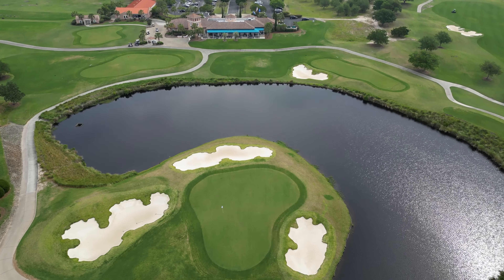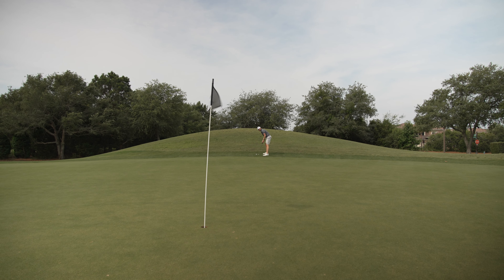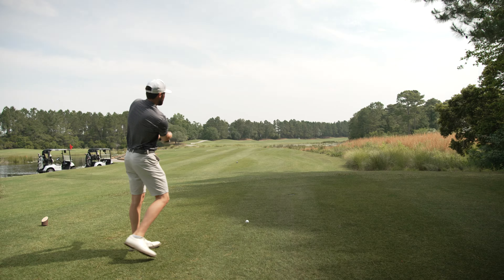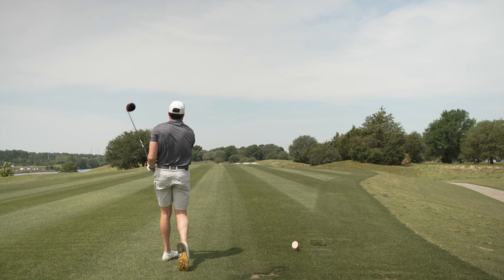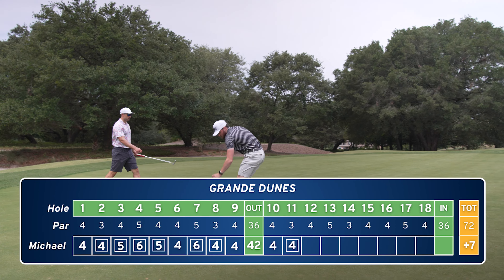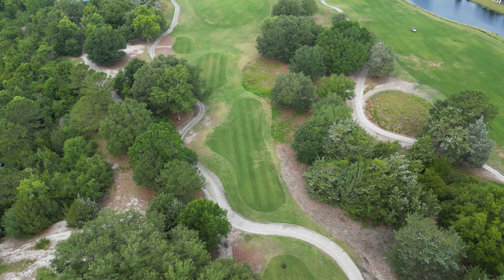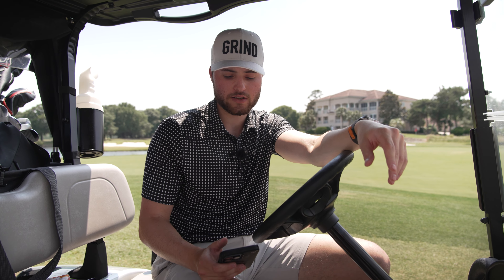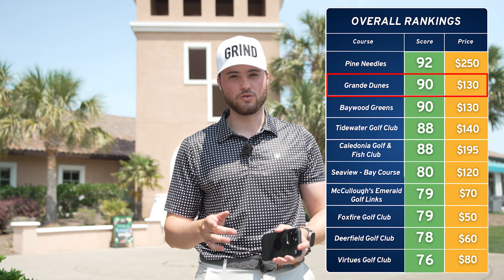What Does a $130 Golf Course Look Like In Myrtle Beach? | Grande Dunes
Thank you to Grande Dunes for allowing me to make this video!